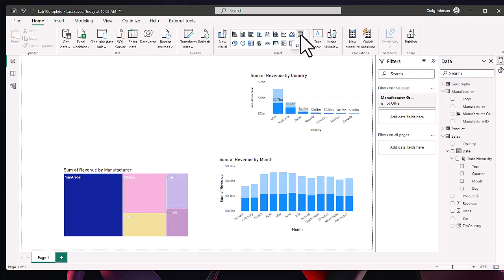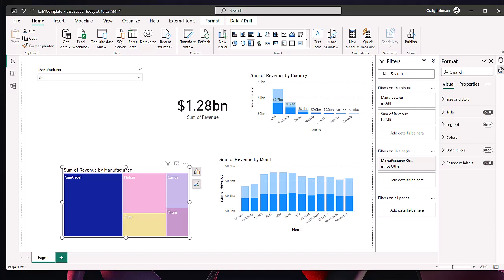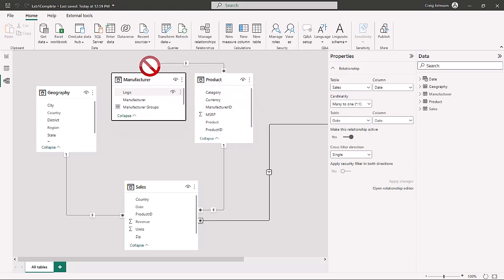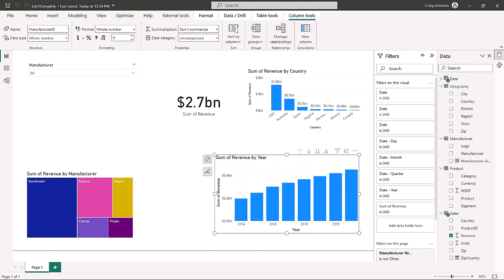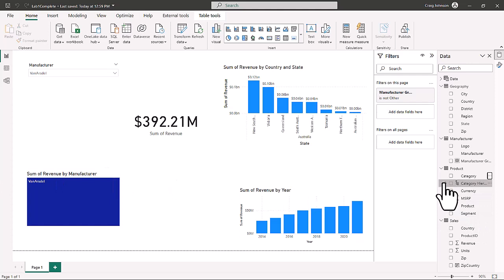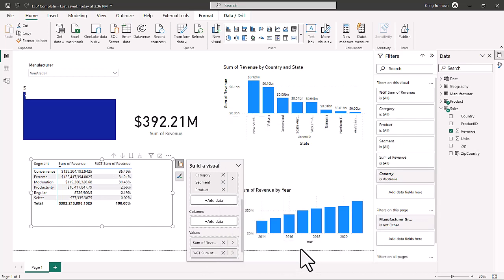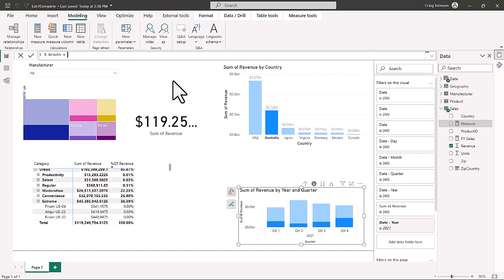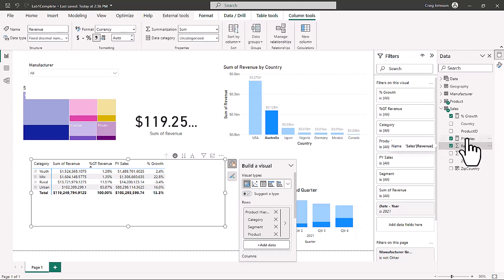DIAD Part 6 Data Exploration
Dashboard in a Day (DIAD) 2023.  Part Six, Lab Two.  Exploring Data.  Creating a matrix visual and using filters.  Cross Filtering and Creating the first of two measures from the data set.